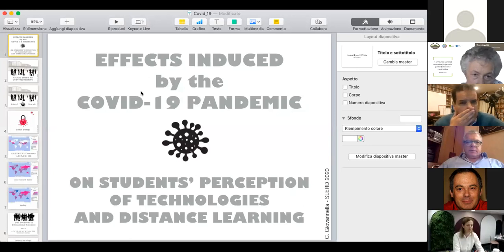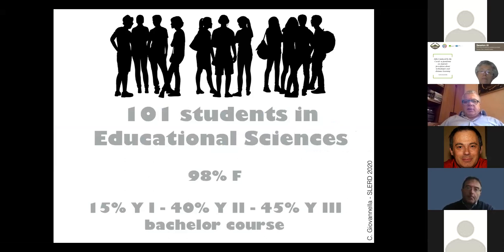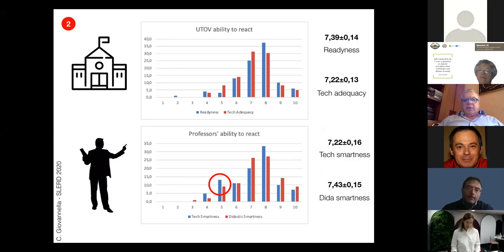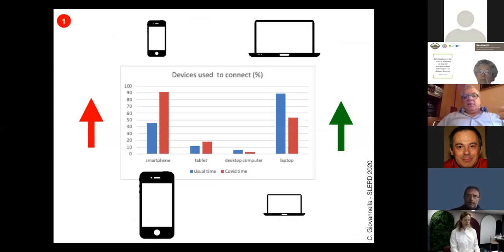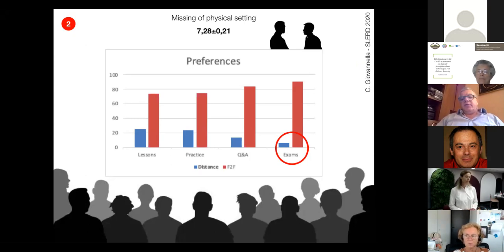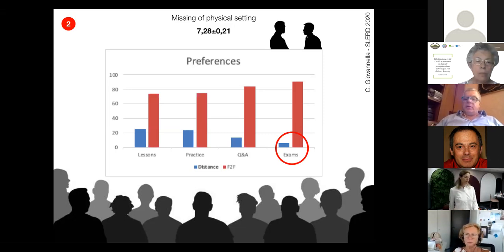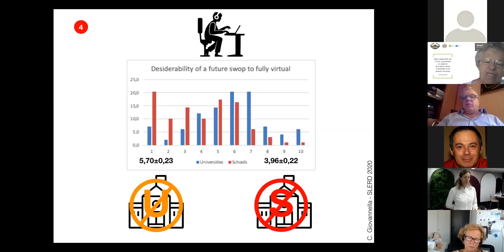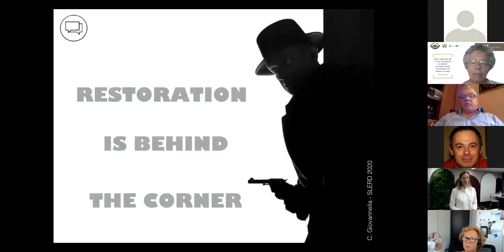SLERD2020 Session III "Effect induced by the Covid-19 pandemic on students" Carlo Giovannella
Session III – Observing and studying Learning ecosystems
Effect induced by the Covid-19 pandemic on students’ perception about technologies and distance learning
Carlo Giovannella